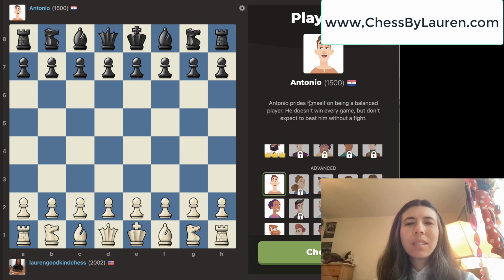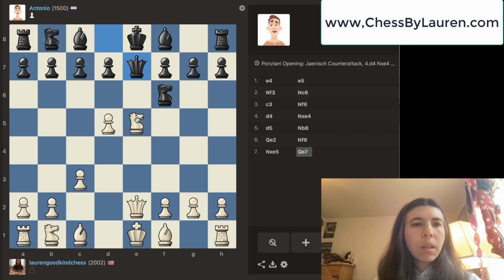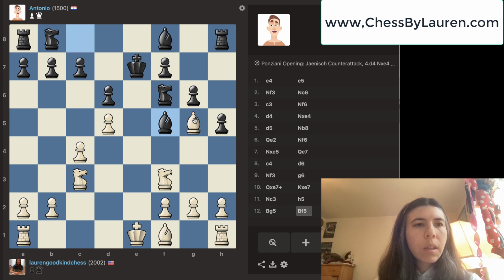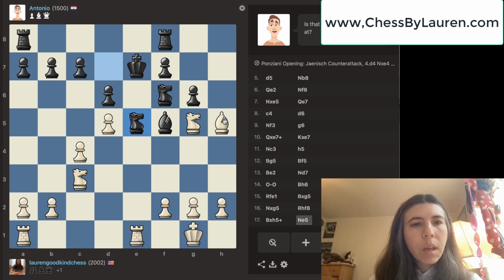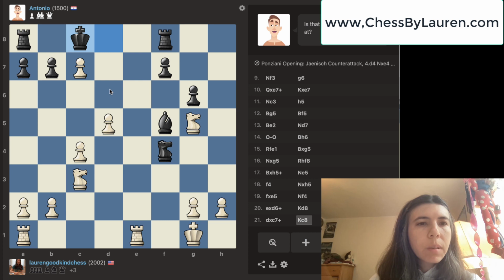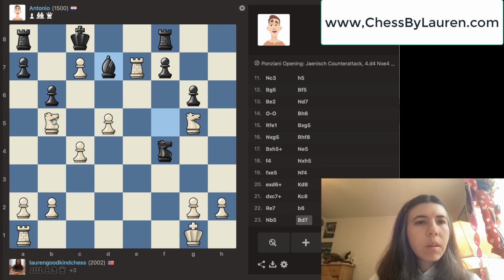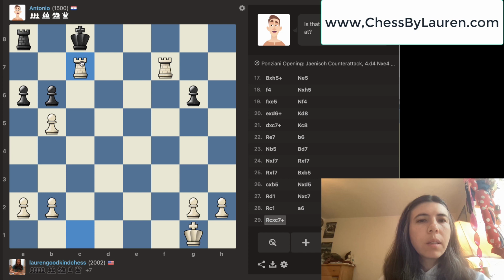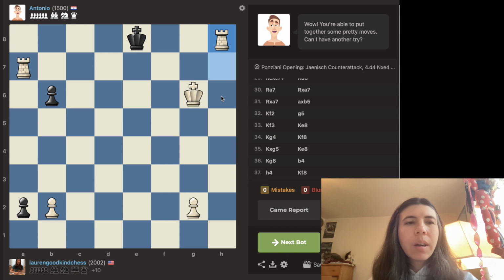How to beat chess.com's Antonio bot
Here's the PGN of the game:

[White "laurengoodkindchess"]
[Black "Antonio"]
[Result "1-0"]
[TimeControl "-"]

1. e4 e5 2. Nf3 Nc6 3. c3 Nf6 4. d4 Nxe4 5. d5 {[%cal dd5c6][%c_arrow
d5c6;from;d5;to;c6]} 5... Nb8 6. Qe2 Nf6 7. Nxe5 Qe7 8. c4 d6 9. Nf3 g6 10.
Qxe7+ Kxe7 11. Nc3 h5 12. Bg5 Bf5 13. Be2 Nd7 14. O-O Bh6 15. Rfe1 Bxg5 16. Nxg5
Rhf8 17. Bxh5+ Ne5 18. f4 Nxh5 19. fxe5 Nf4 20. exd6+ Kd8 21. dxc7+ Kc8 22. Re7
b6 23. Nb5 Bd7 24. Nxf7 Rxf7 25. Rxf7 Bxb5 26. cxb5 Nxd5 27. Rd1 Nxc7 28. Rc1 a6
29. Rcxc7+ Kd8 30. Ra7 Rxa7 31. Rxa7 axb5 32. Kf2 g5 33. Kf3 Ke8 34. Kg4 Kf8 35.
Kxg5 Ke8 36. Kg6 b4 37. h4 Kf8 38. h5 Ke8 39. h6 b3 40. h7 bxa2 41. h8=R# 1-0

What did you think about this video?